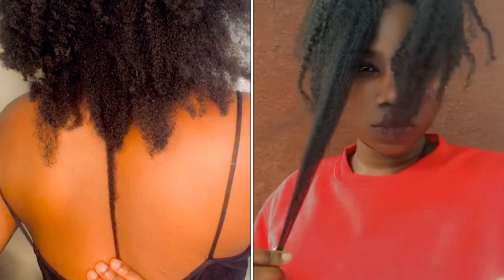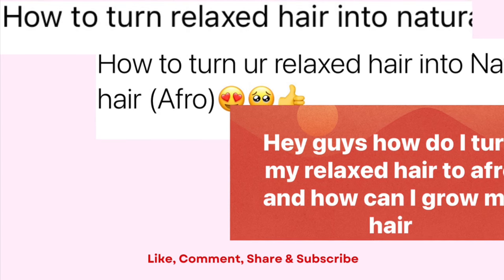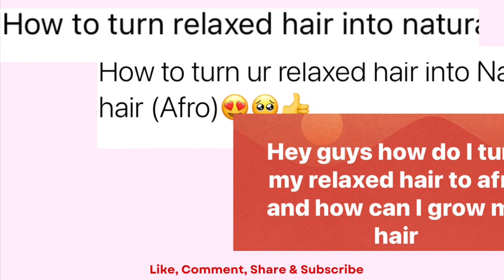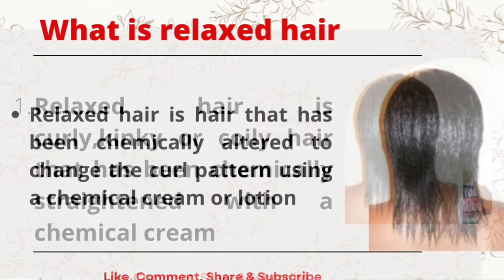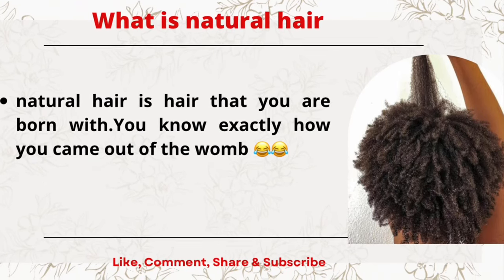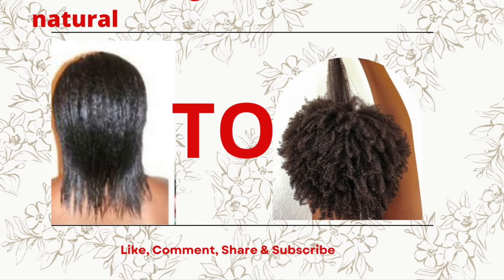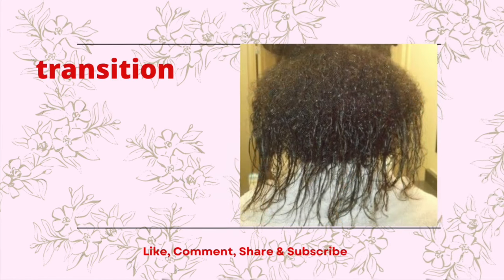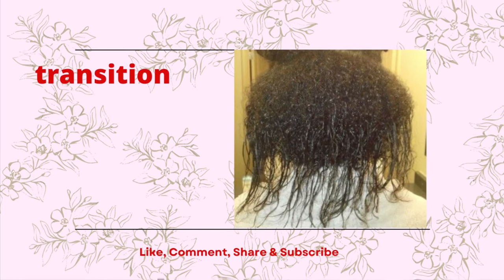How to change relaxed hair to natural hair ||big chop and transitioning |fast and easy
How to change your relaxed hair to natural hair..what you need to do and know ..get the proper understanding and concept